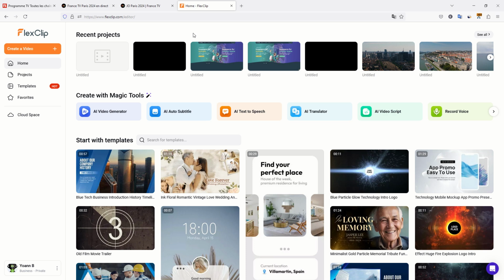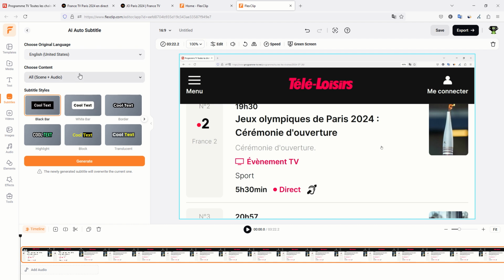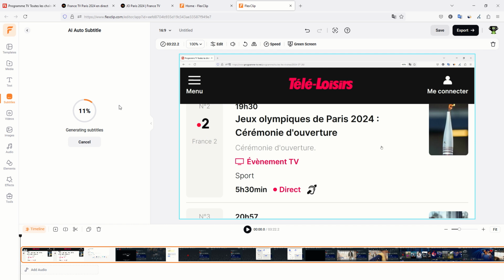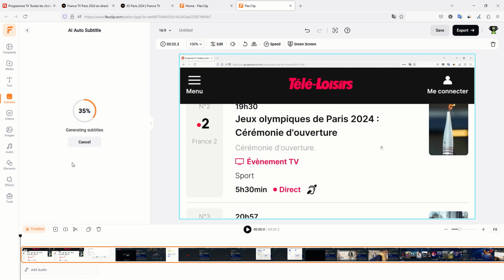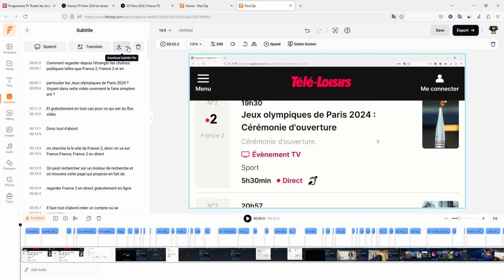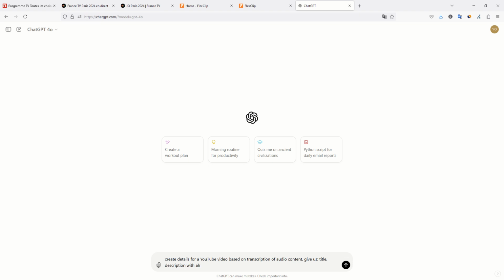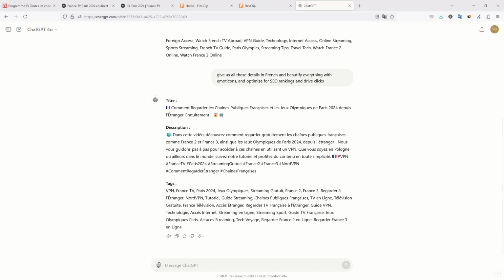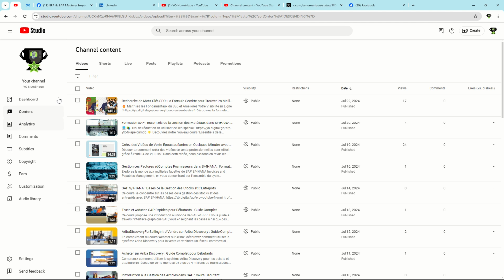🎥 How to Use AI to Create YouTube Videos with Engaging Titles, Descriptions, Hashtags and Keywords 🚀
👋 Want to easily create engaging YouTube videos with captivating titles, descriptions, hashtags, and keywords using AI? 🤖 In this video, we demonstrate how to use AI tools to streamline your video creation process. Discover how to enhance your videos with effective SEO strategies to maximize visibility and attract more viewers! 📈

📌 Chapters:
0:00 📢 Introduction
0:06 💡 Using FlexClip for Video Creation
0:15 🖥️ Selecting Video Ratio
0:20 📂 Importing Media Files
0:25 🎬 Creating a Video
0:32 🇫🇷 Example: Creating a French Video
0:41 📝 Adding Titles, Descriptions, Hashtags, and Keywords
0:50 🚀 Optimizing for SEO